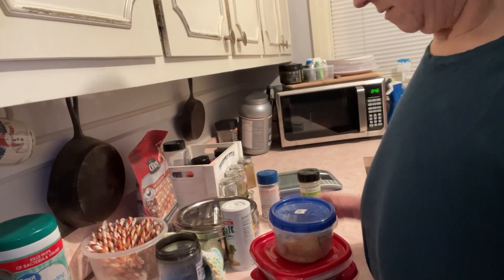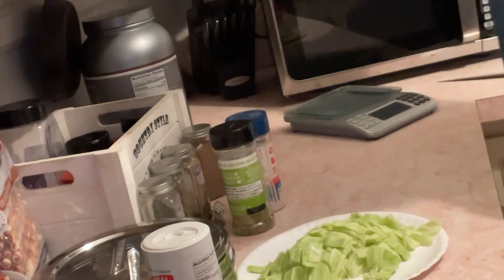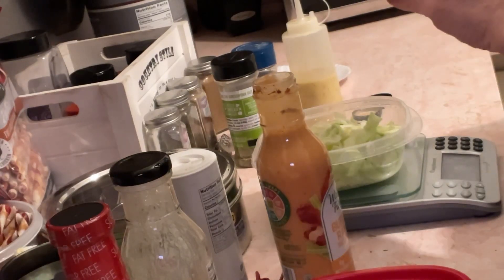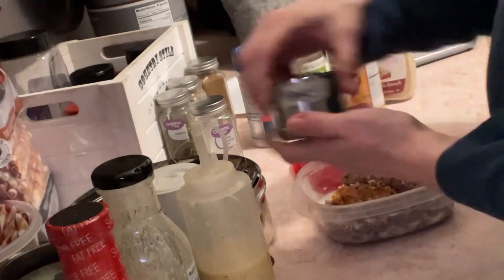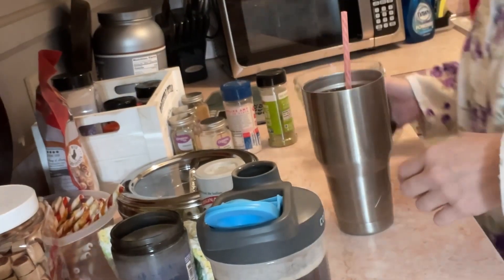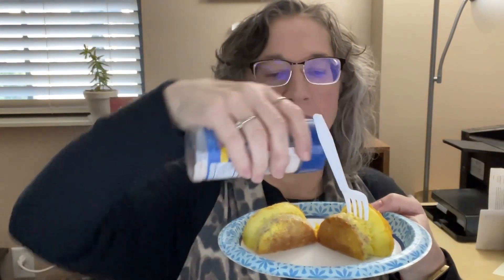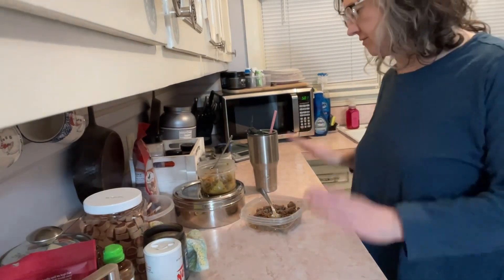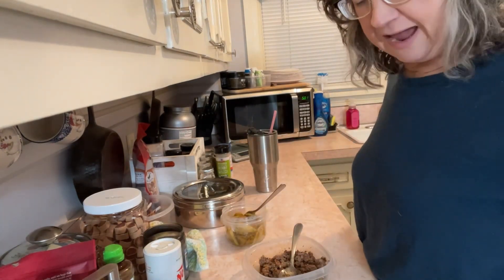2 week challenge for us all, as I work to maintain my 170 pound weight-loss until Black Saturday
170 pound weight loss while eating a basic meat focused keto/carnivore diet since 2019.